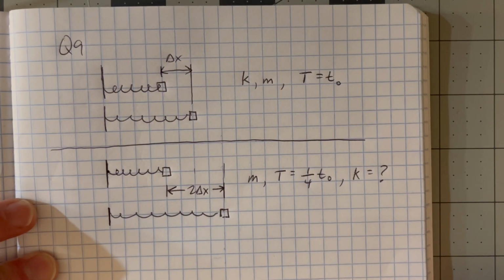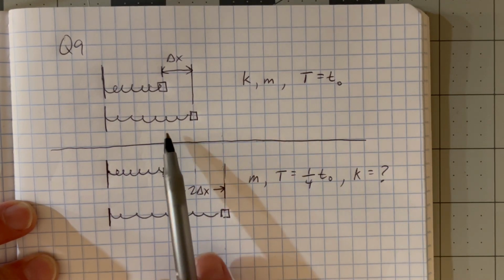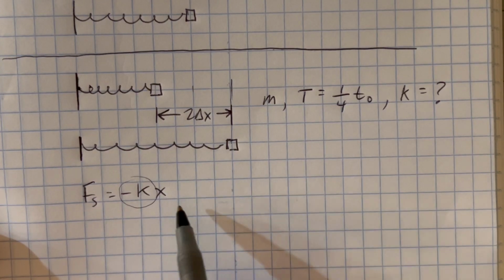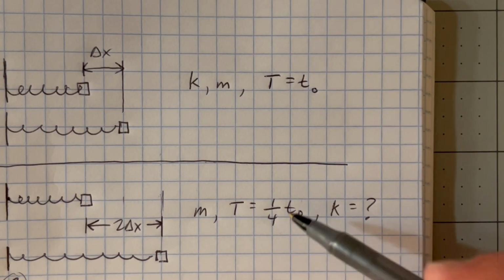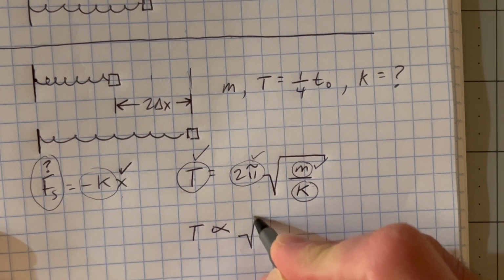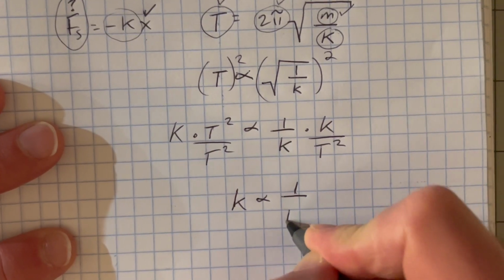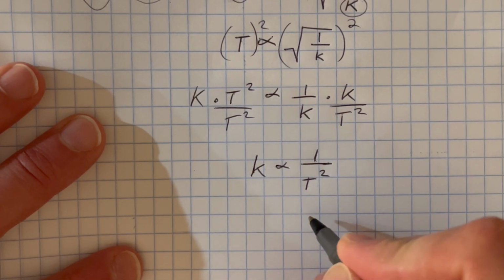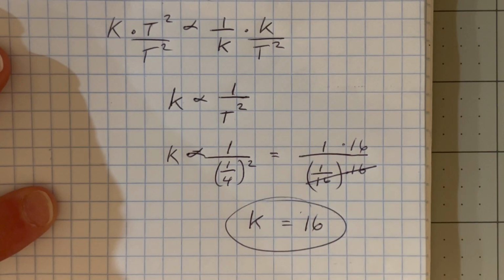March 25, 2026